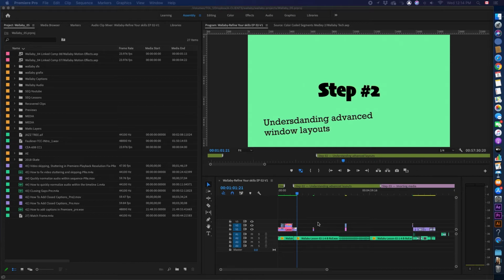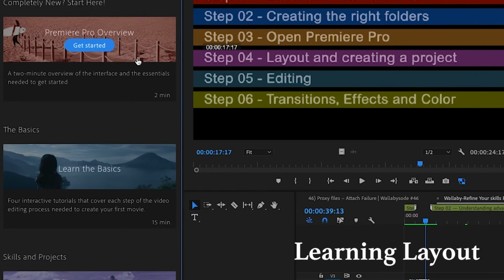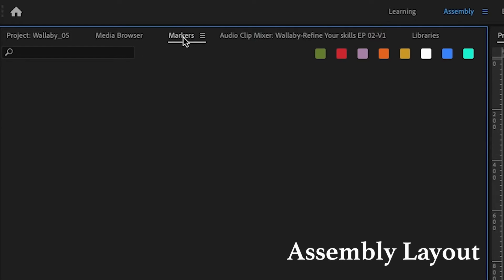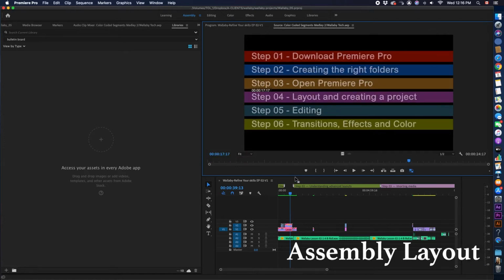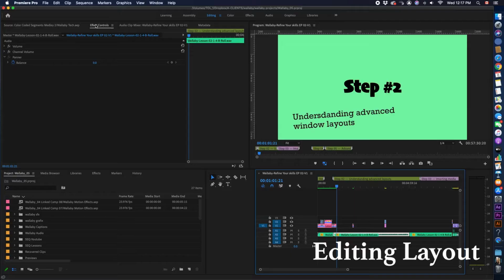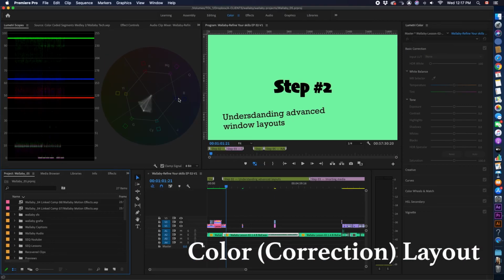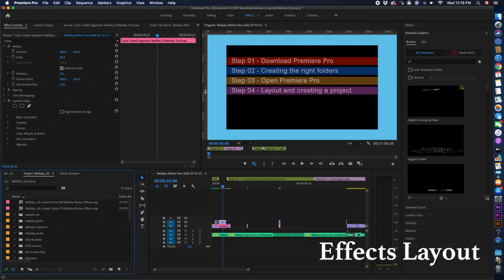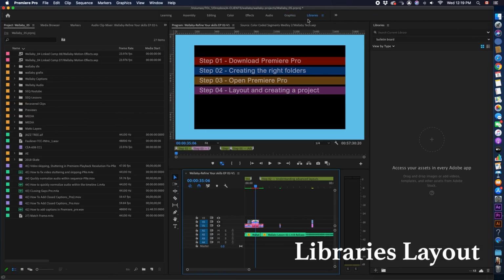Window layouts explained – Premiere Pro - Quick Tip